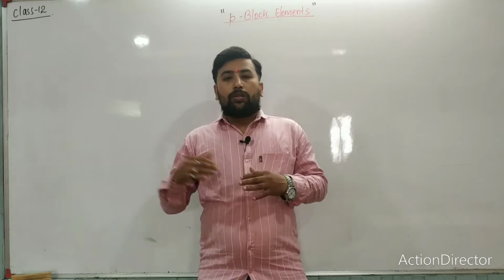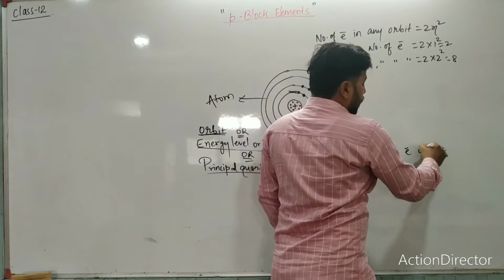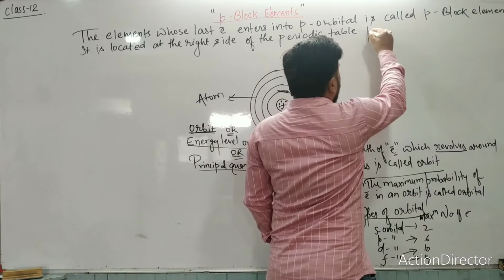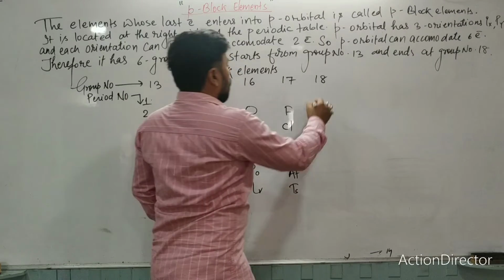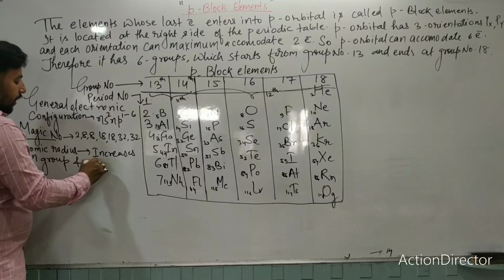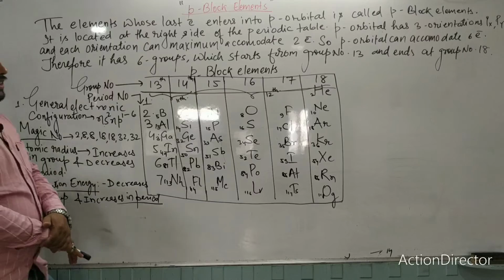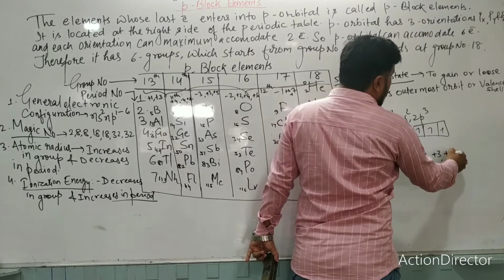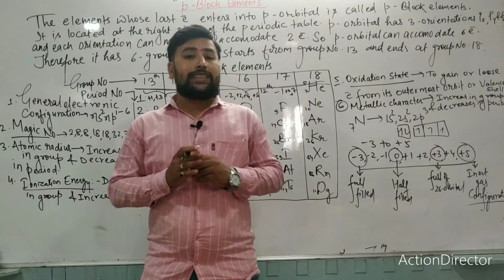Introduction to p-Block elements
CLASS 12||P-BLOCK ELEMENTS|| GENERAL INTRODUCTION